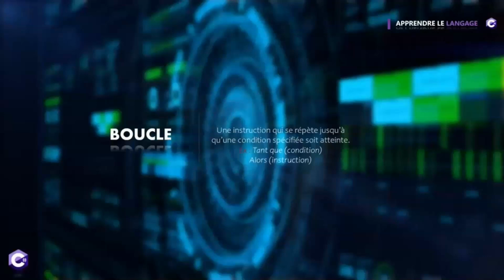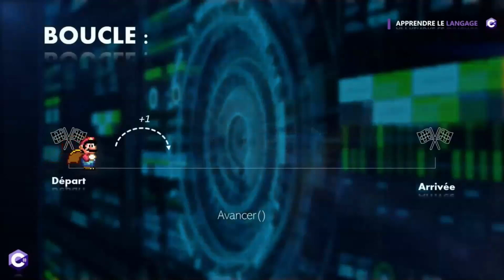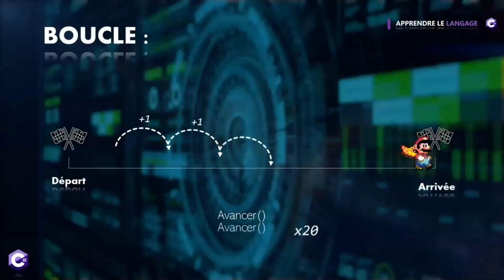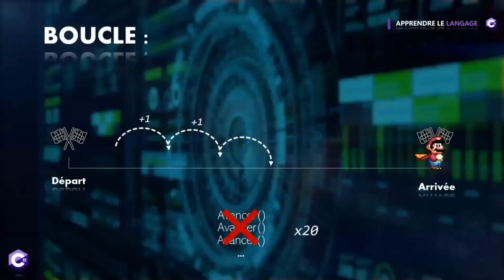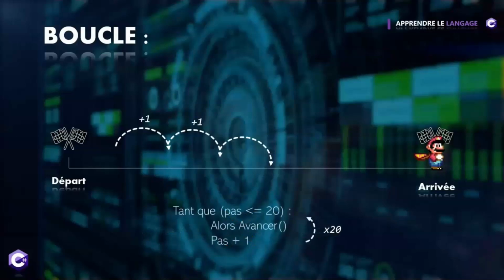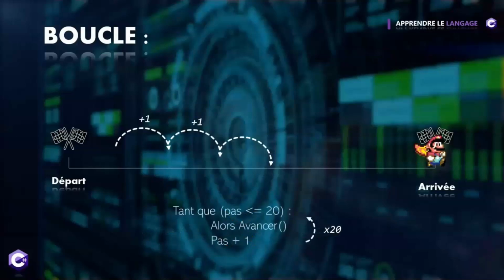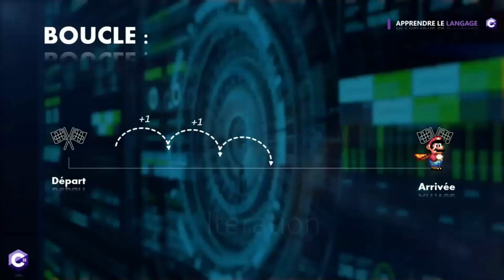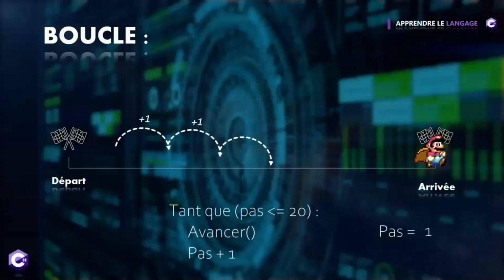Learn C#3 10 Loops EN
Learn C#3 10 Loops EN in this introductory C#3 video course! This course will teach you the basics of C#3 programming, including 10 loops. Along the way, you'll learn how to create functions, variables and more.

If you're looking to learn some basic C#3 programming, then this course is for you! In this video course, you'll learn how to write basic code using loops and functions. This course is perfect for beginners who want to start learning C#3 programming.
In this video, we'll be teaching you how to use C#3 loops in Visual Basic. C#3 loops are a powerful way to make code more concise, and we'll show you how to use them in this video.If you're looking to learn C#3, then this video is for you! In this lesson, we'll teach you how to use C#3 loops in Visual Basic. We'll cover basics like how to create a loop and how to use variables within a loop. After watching this video, you'll be able to use C#3 loops in your own code with ease!In this video, we'll be learning how to do 10 loops in C#3. This is a beginner level video, so if you're not familiar with loops yet, you may want to start with our first video before watching this one.Learning how to do loops is an important skill for any programmer, and this video will help you get started. We'll be using C#3, which is the latest version of C#. With this video, you'll be able to learn how to do loops the right way, step by step. So don't delay, and start learning loops today!